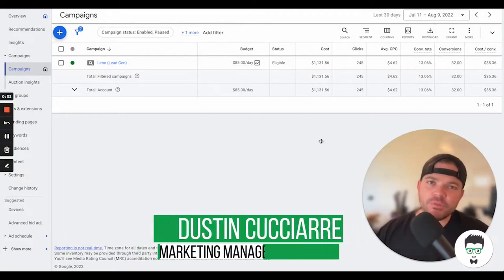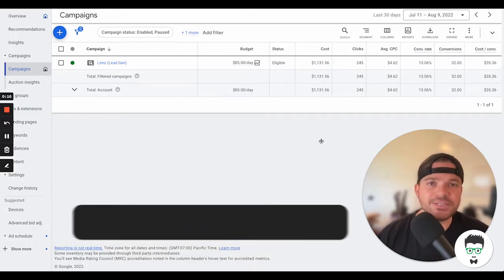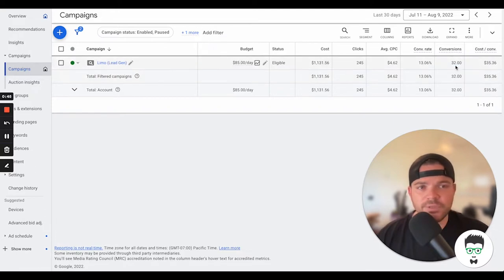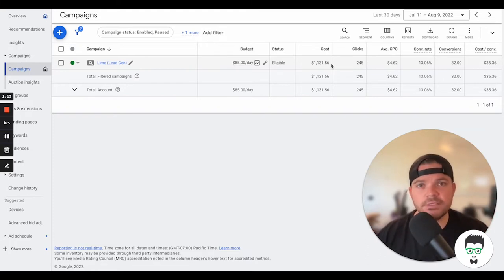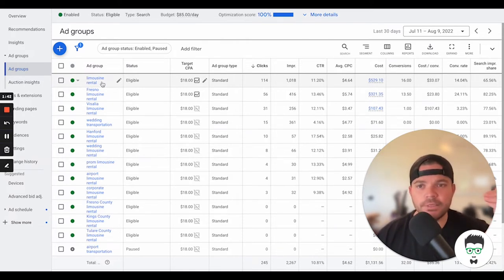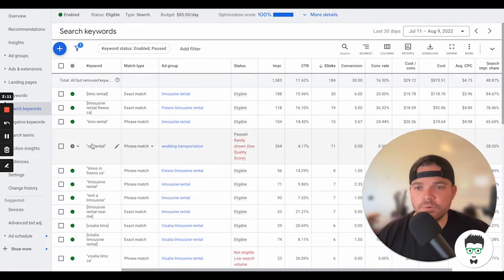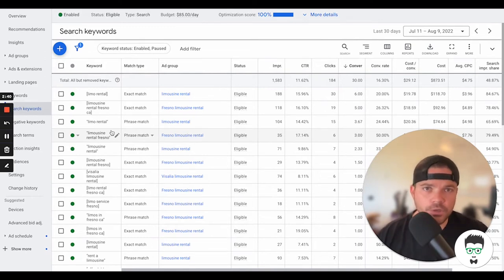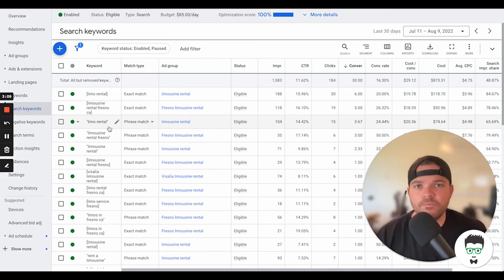Limousine Advertising Leads I Limo & Party Bus Marketing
Limo and Party Bus Leads | Get Limousine and Party Bus Clients With Google Ads

Hey and welcome back to the channel. In this video, we are looking at a campaign for a limo and party bus company. Check out the metrics and costs for the campaign so far, as well as which ad groups and keywords we are using to drive conversions for this limousine client. Enjoy!

⏱️TIMESTAMPS⏱️
0:00 Intro
0:33 Campaign Metrics and Costs
1:30 Ad Groups
2:15 Keywords
3:24 Outro